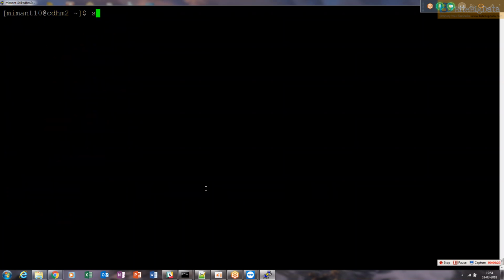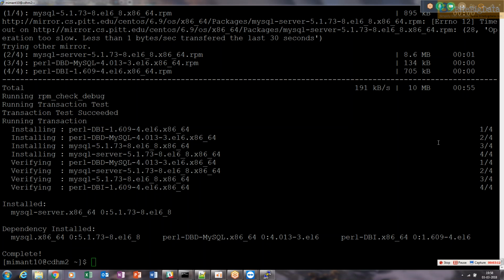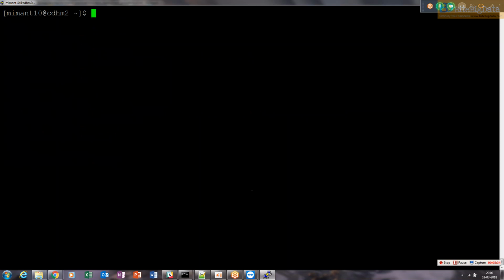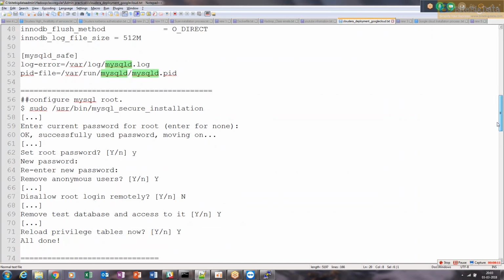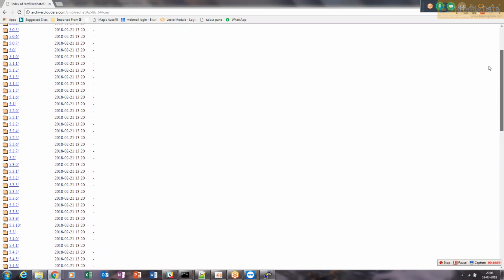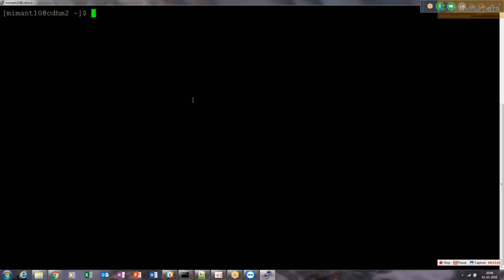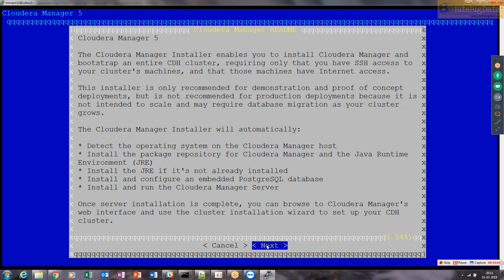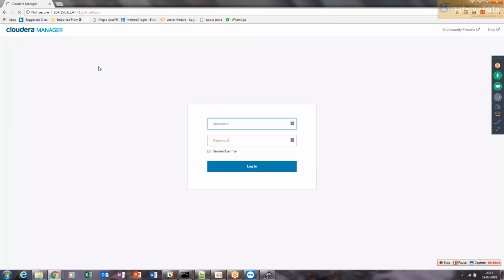hadoop admin: part 38 CDH 5.9 cluster of google cloud Part 4 Cloudera manager installation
This tutorial will help you to understand how to get ready to deploy 3 nodes cluster in google cloud